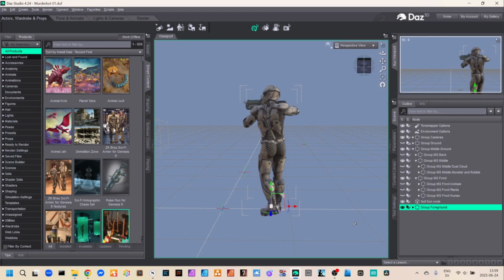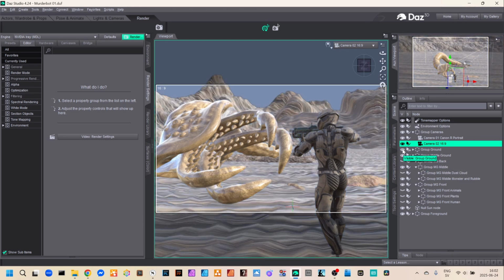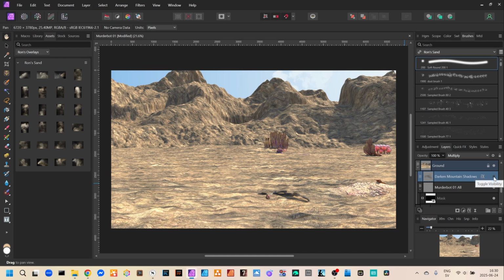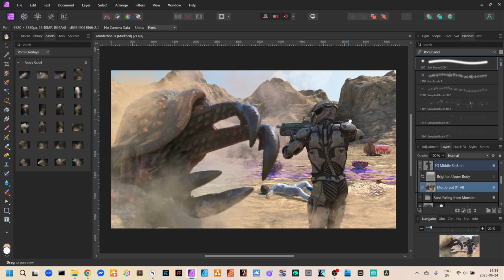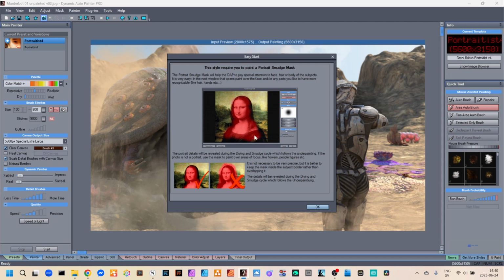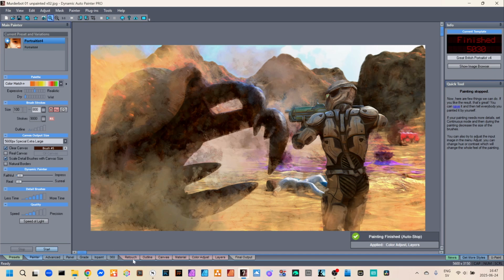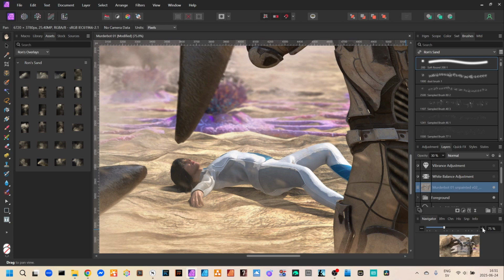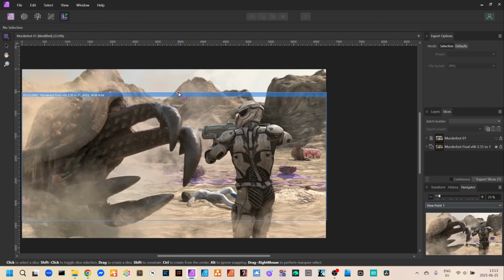How to Create a Murderbot Picture using Daz Studio, Affinity Photo, and Dynamic Auto-Painter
This video shows the workflow I used to to create a cinematic Murderbot picture using Daz Studio, Affinity Photo, and Dynamic Auto-Painter.